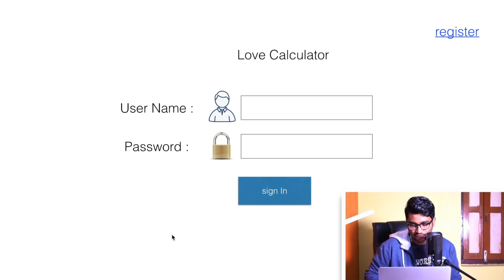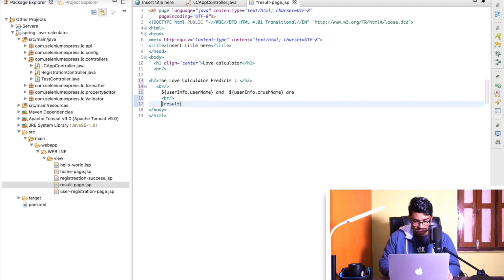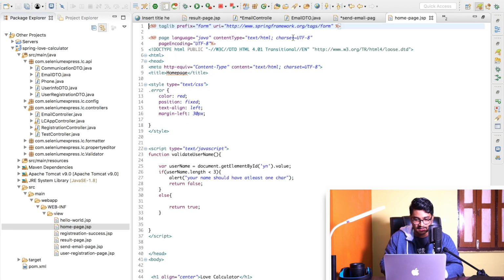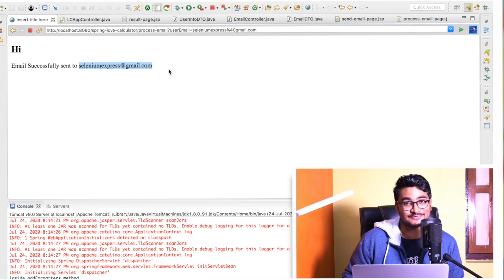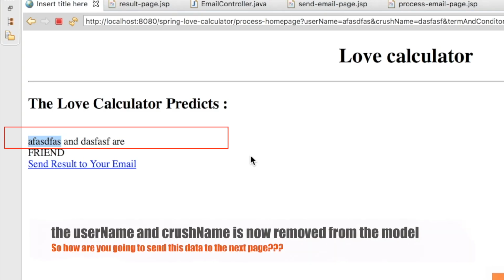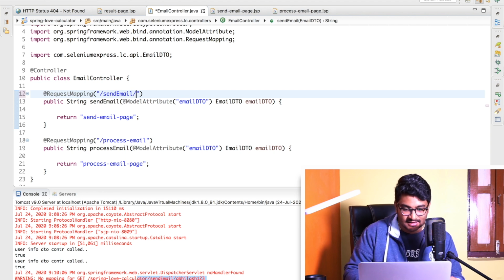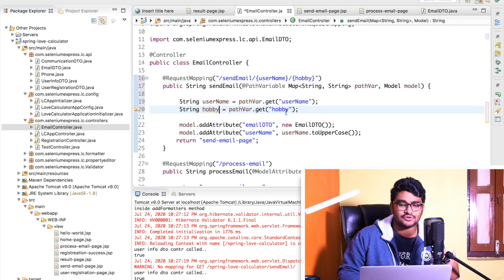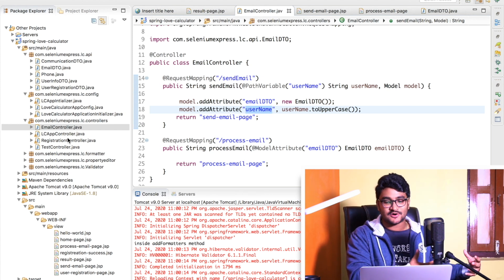WHEN we should not transfer data through URL || @PathVariable || Let’s set up the Email Form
As discussed, we are going to implement the spring mail API in our project. So to get started, we must develop an email screen first.

In this video, we are going to create the UI for the email form.

I am also going to explain, How to transfer data between different screens.

In episode no 4, We learned how to use @RequestParam.

Well, The @RequestParam will help, when you are receiving data through the query string. But imagine a URL "myUrl/{DynamicData1}/{DynamicData2}.

How can we handle this kind of URL which contains dynamic data?

Well, Today I will also give you an Introduction to @PathVariable. The @PathVariable will help you handle the URL containing dynamic data in it.

Last but not least, I will also explain why it's not good to send data using URL. I will walk you through some scenarios, where sending data through URL can be a headache. (WHEN should we not transfer data through URL)

Once I cover all of this, I will talk about the session and cookies in the next video of my spring MVC intermediate series.

Here's the Video Map :
⏱️TIMESTAMPS⏱️
Introduction 00:00

Requirement walkthrough 02:38

Solving a Puzzle 26:21

Sending data With URL 35:27

@PathVariable 37:50

Analyzing the problem of sending data through URL 50:4

“SeleniumExpress - Support"

credits : -

(channel intro)